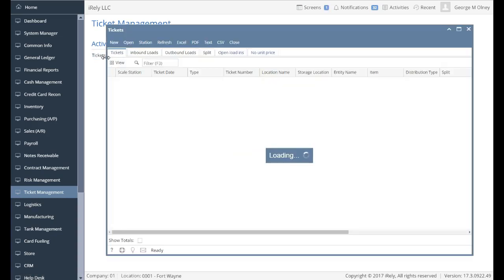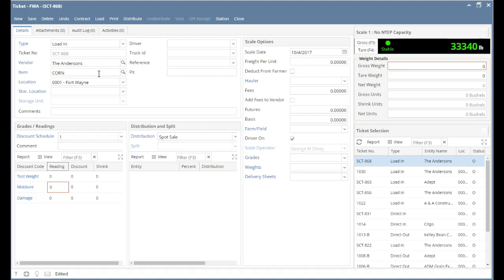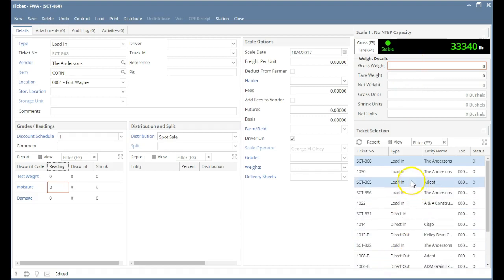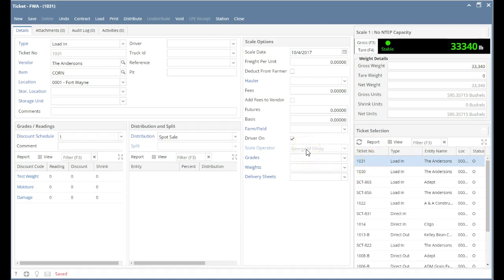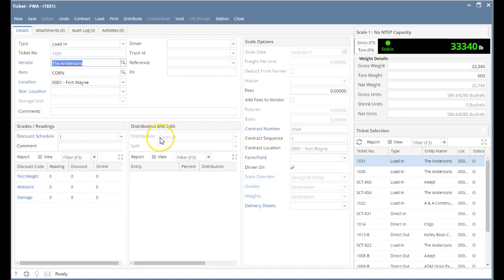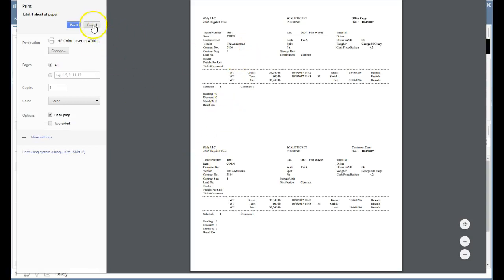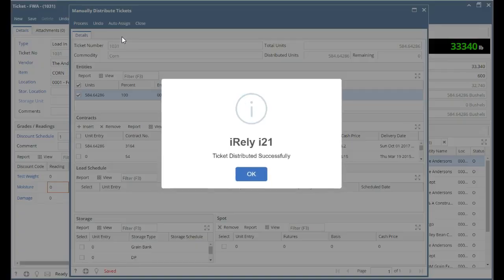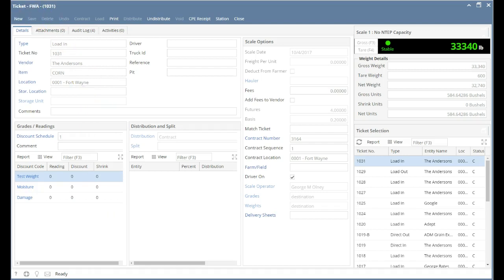i21 Scale Ticket entry